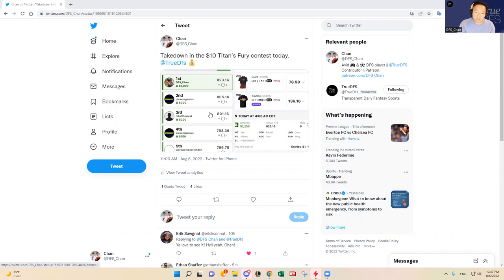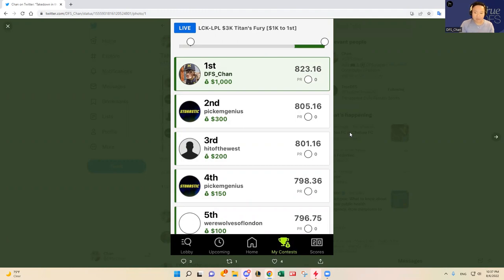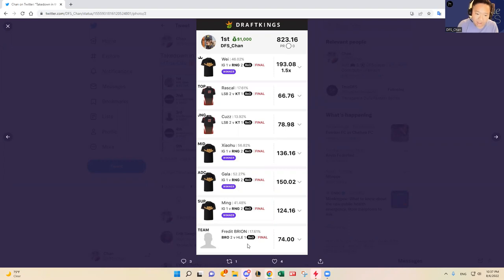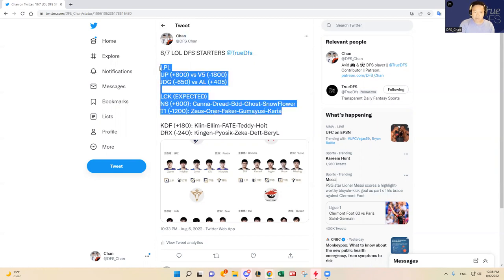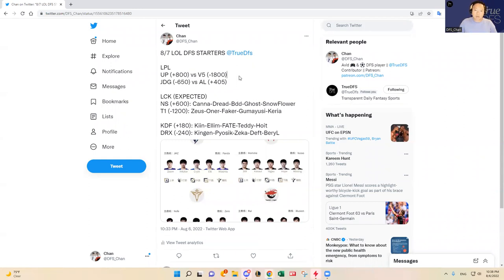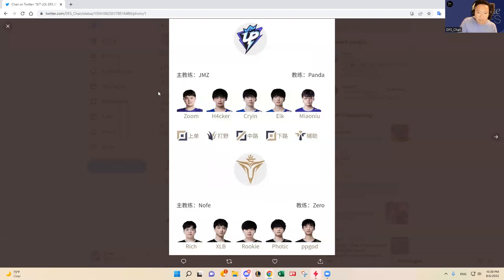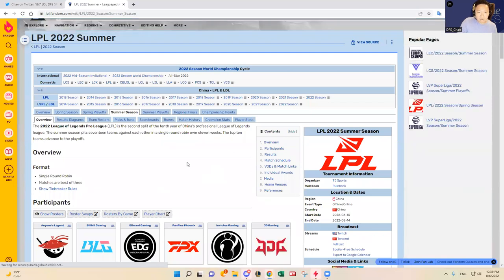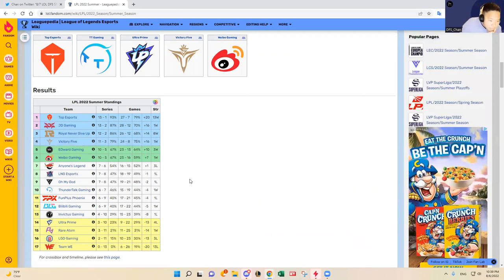8/7 LOL LCK/LPL DFS SLATE PREVIEW & PREDICTIONS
DFS_Chan previews August 7, 2022 LOL LCK/LPL DFS slate and shares his predictions and favorite plays.